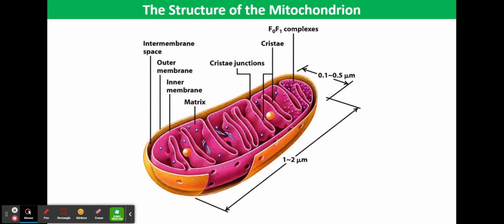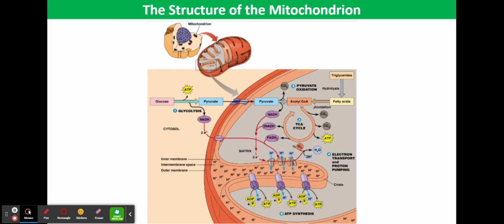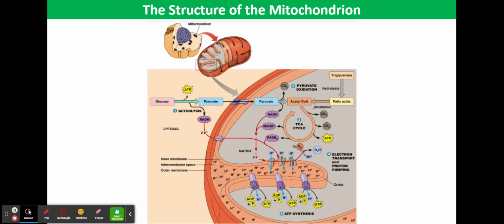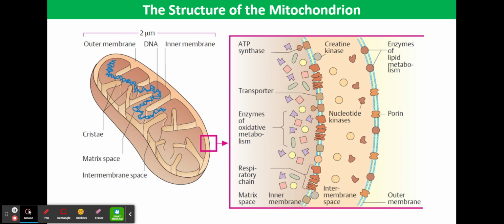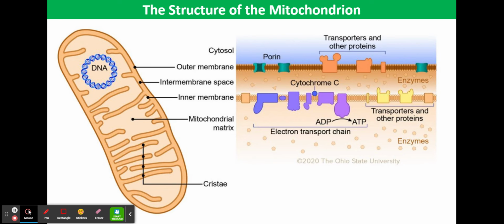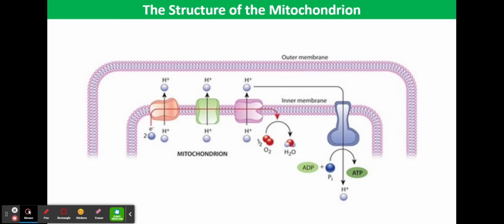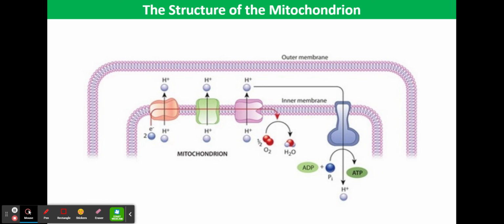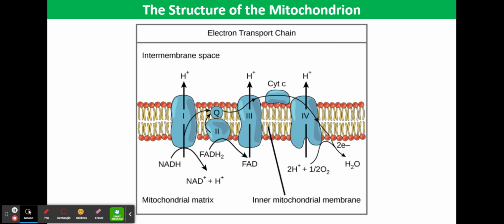The Structure of the Mitochondrion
OCR A Level Biology -  Respiration - The Structure of the Mitochondrion